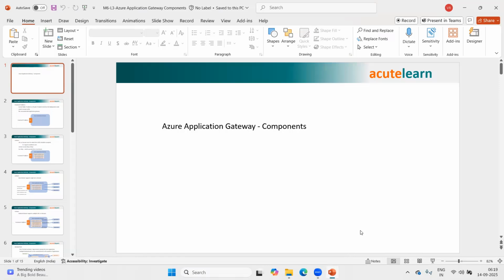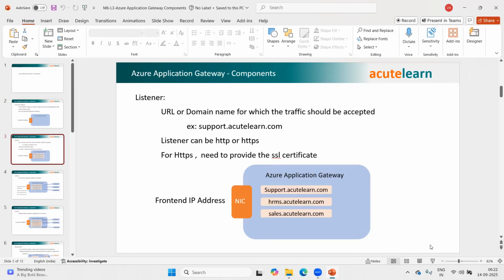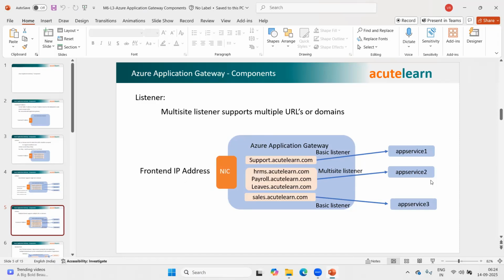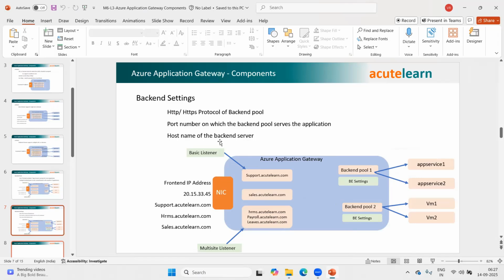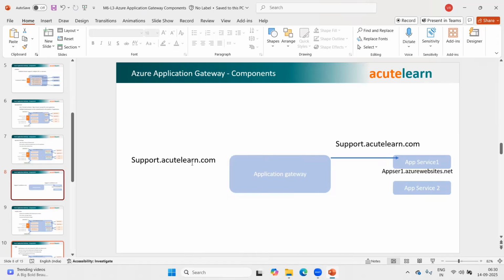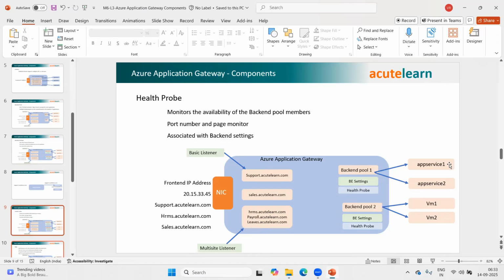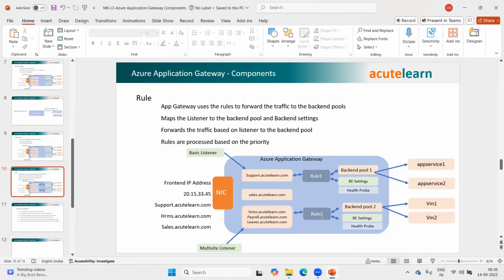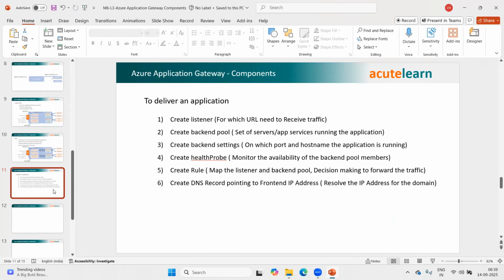Lesson 3: Azure Application Gateway Components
Azure Application Gateway Components
Understand the App Gateway components like , Frontend IP, Listener, Backend Pools, Backend Settings and Health Probes, Rules